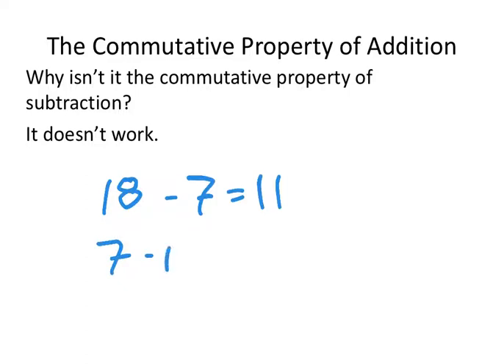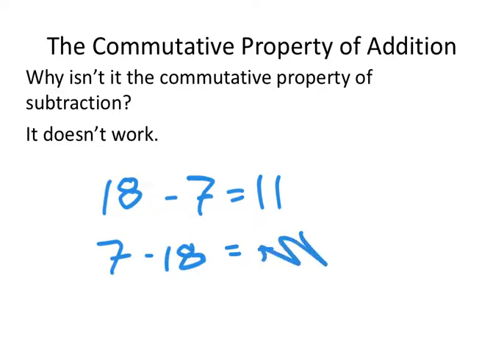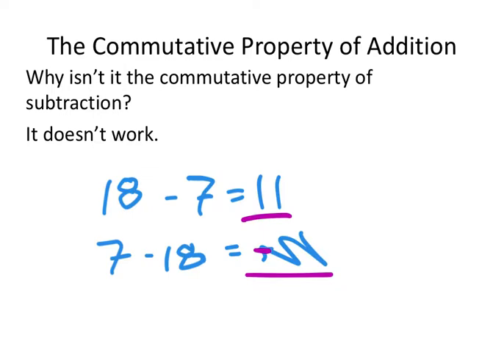The Commutative Property of Subtraction: I Don’t Think So